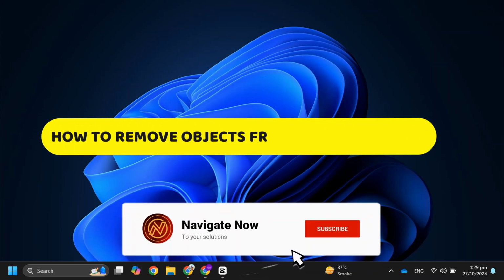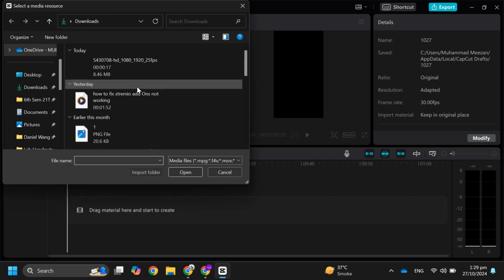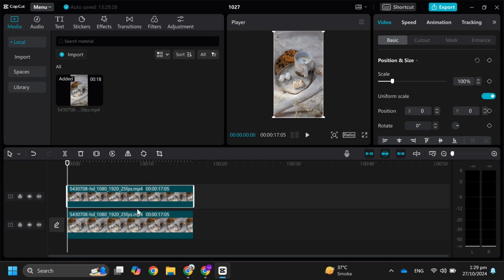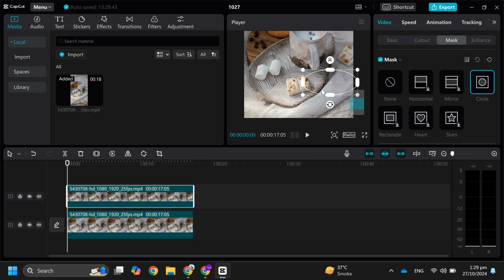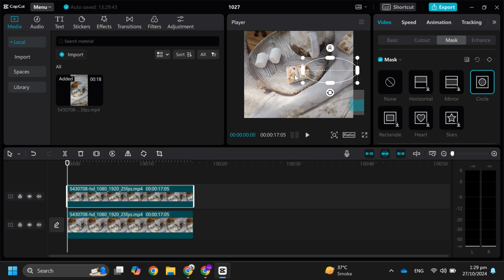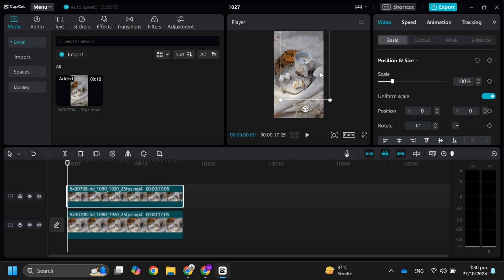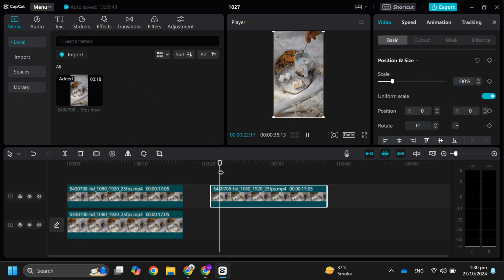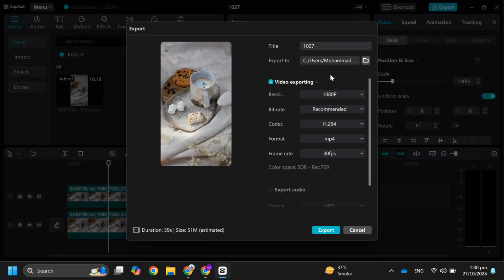How to Remove Objects from Video in CapCut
In This Video, learn .How to Remove Objects from Video in CapCut.
remove objects, video in capcut, video.